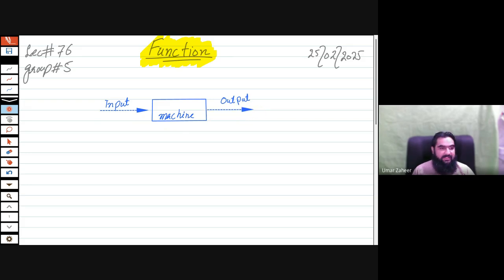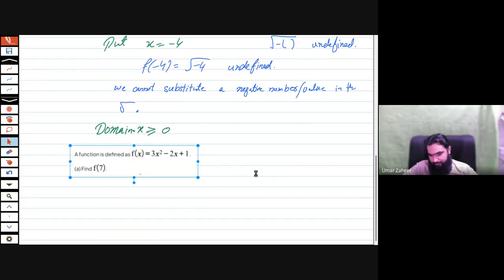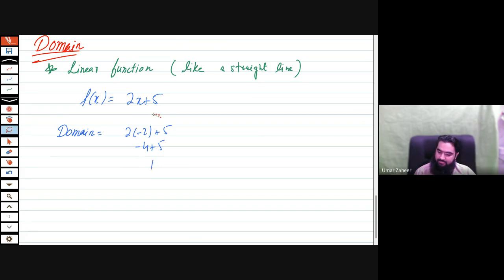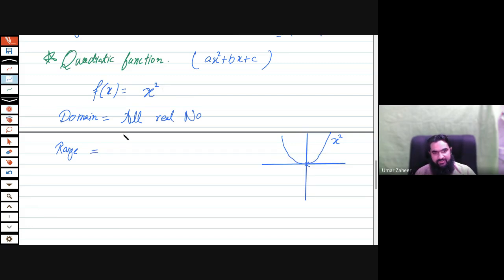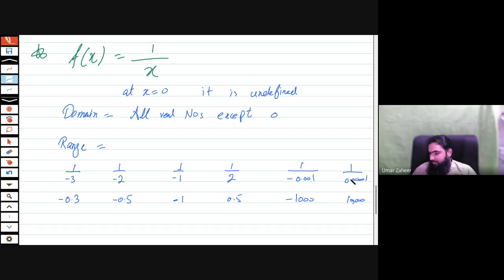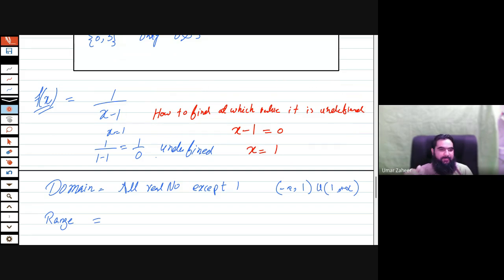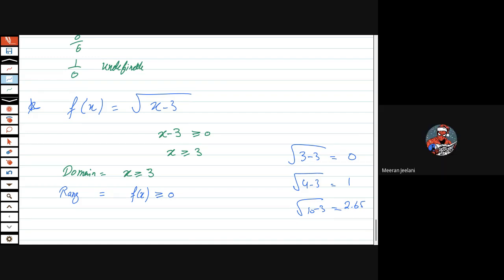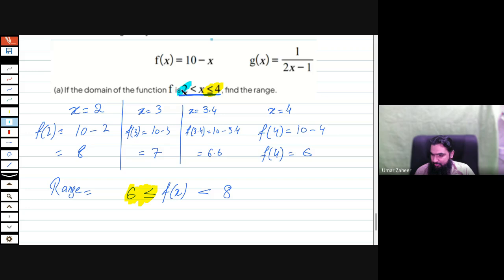FUNCTION PART 1 LEC# 76 |IGCSE/ O LEVEL Mathematics||MUHAMMAD UMAR ZAHEER